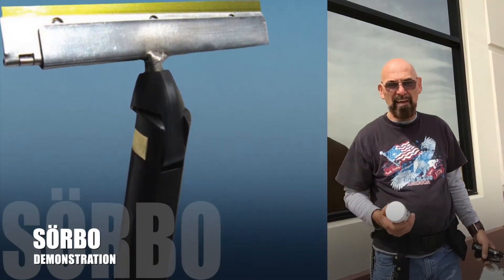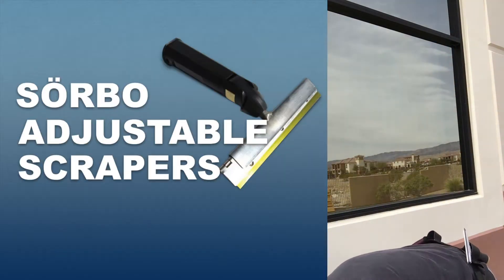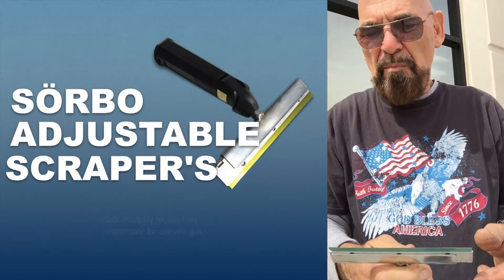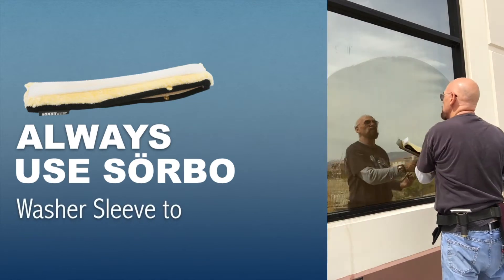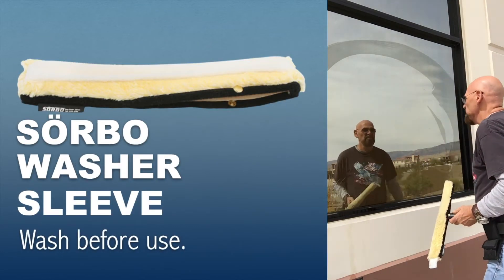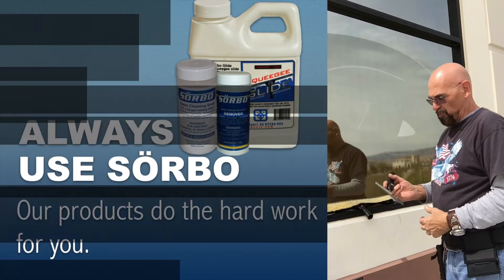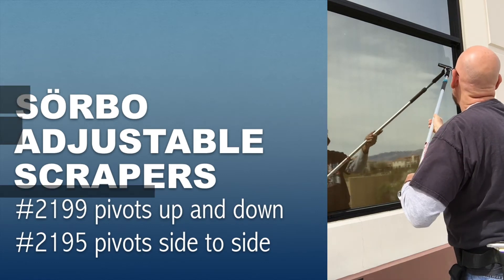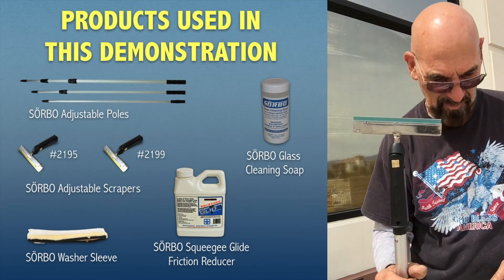Adjustable Window Scraper by Sorbo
See how this scraper actually cleaning windows, he's figured out it's all about conforming. Our squeegees are optimized to conform well to the varied surface features of windows. That is what makes them so good. Now Sorbo explains how he designed our scraper to be extraordinarily conforming, and extraordinarily effective at scraping paint and stuck-on dirt off the glass surface. This scraper is so good you could squeegee with it.

Check out our brand new website to find out where you can buy Sörbo products in your area

"Sörbo Products - Doing it Smarter and in Less Time!"